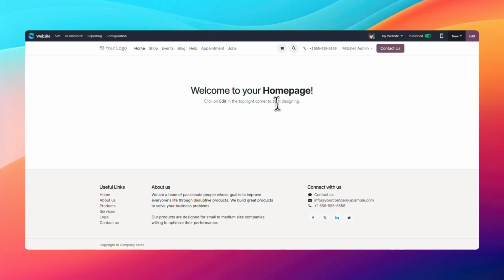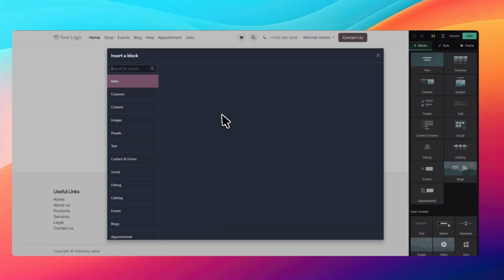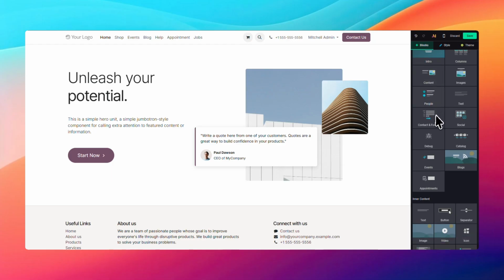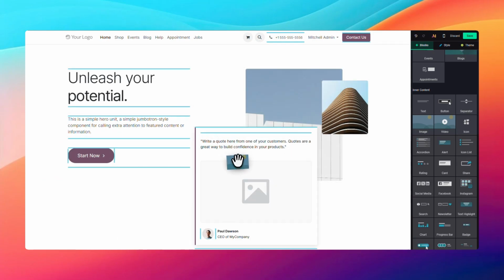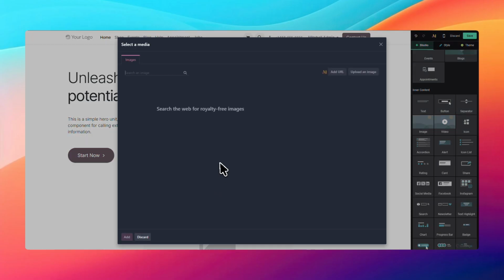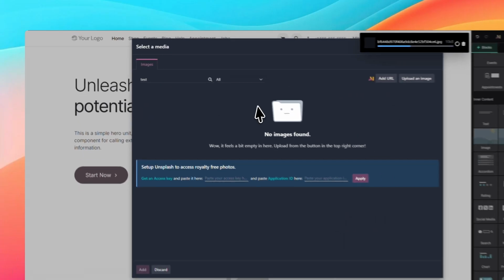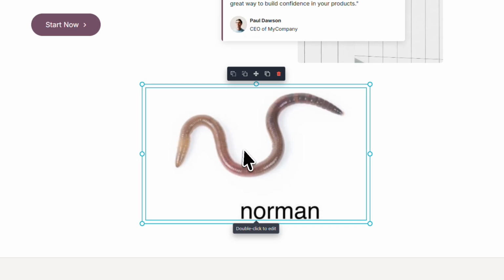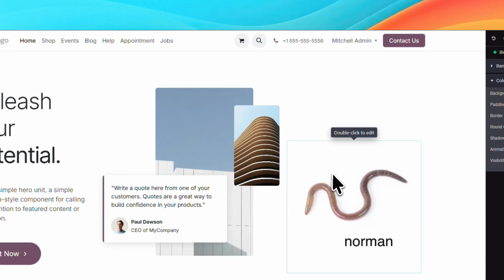How to Add a Photo to Your Odoo Website (Step-by-Step Guide)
Here’s how to add a photo to your Odoo website step by step.

In this quick tutorial, you’ll learn how to upload and display images using Odoo Website Builder. This guide covers adding image blocks, uploading photos, positioning and resizing images, optimizing them for faster loading, adding alt text for SEO, and publishing your updated webpage.

• Add photos to your Odoo website
• Upload images from your computer
• Insert image content blocks
• Resize and position photos
• Create image galleries
• Improve your website's visual appeal

• Image size and alignment
• Captions and descriptions
• Alt text for SEO
• Image links
• Gallery layouts
• Section backgrounds

• Drag-and-drop editor
• Image content blocks
• Media Library
• Responsive image display

⚠️ Important Note

For the best website performance, use optimized image formats such as JPG, PNG, or WebP and compress large files before uploading. Adding descriptive alt text also improves accessibility and search engine optimization.